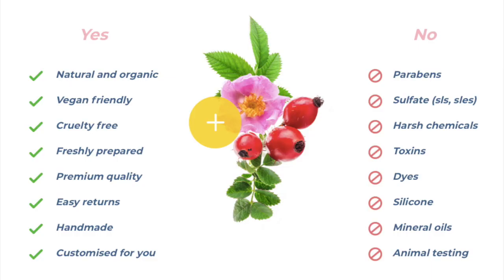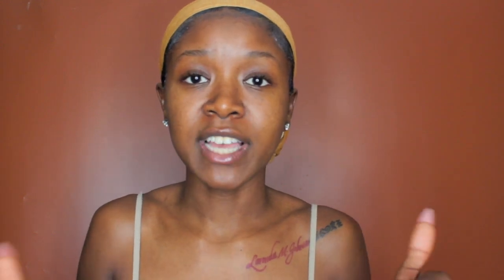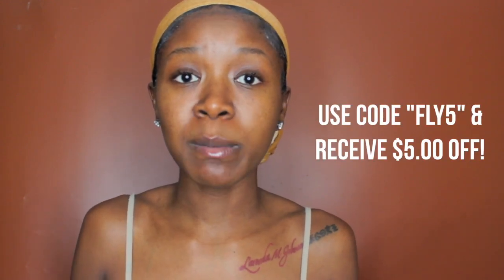PERSONALIZE YOUR OWN FACE & HAIR PRODUCTS! | MIXEASY.COM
YOU'VE GOT MAIL👇🏾

MY PRODUCTS:
FACE CREAM : NORMAL/COMBINATION | FRAGRANCE FREE
SHAMPOO: DRY | SUNLIGHT DANCE
CONDITIONER :DRY | HONEY & MILK

(RATES DO APPLY FOR PROMO/REVIEWS)